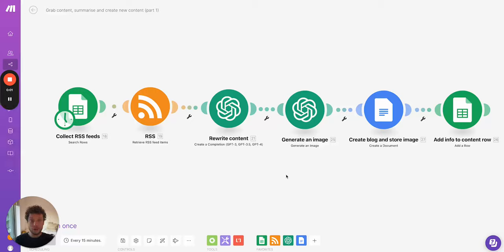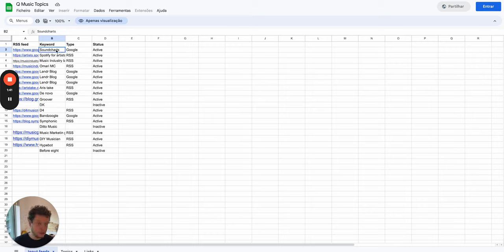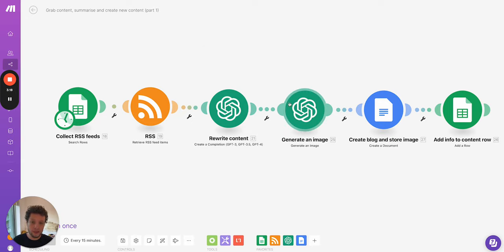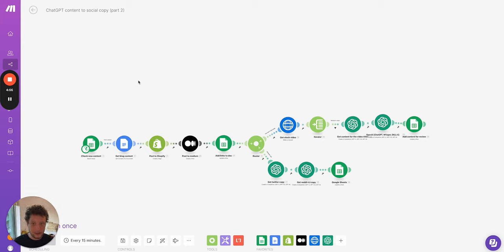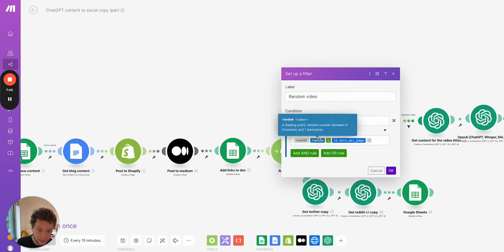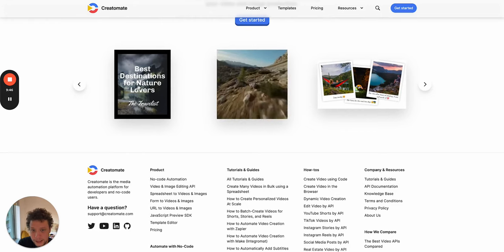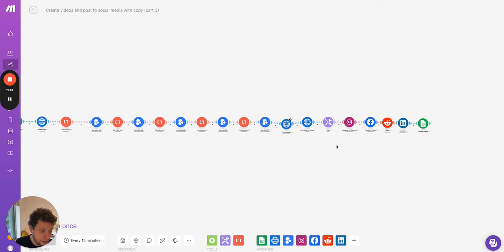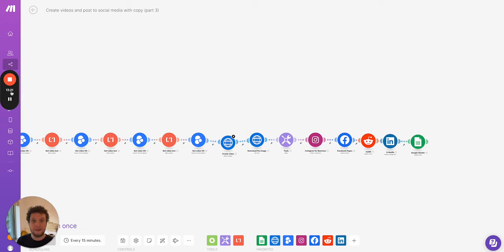Automating Content and Video Creation with Social Media Posting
In this video, I explain how to automate the process of creating content, including videos, and posting it on social media platforms. By using RSS feeds and Google Sheets, you can generate drafts of blog posts related to your interests. Then, with the help of tools like Createomate, you can turn these drafts into polished articles and videos. I also demonstrate how to create social media copy and find relevant images for your posts. This automation saves time and allows you to focus on approving and editing the content.

📚 Mentioned in the video:
- RSS feeds and content curation tools
- Content rewriting with ChatGPT
- Image creation with DALL-E
- Posting automatons for Shopify, Medium, and more
- Social media copy generation and posting

🕒 Timestamps:
0:00 - Introduction to Automated Content Creation
0:10 - Creating Blogs from RSS Feeds
0:56 - Sourcing RSS Feeds for Topics
1:38 - Acquiring and Using Google Alerts
3:02 - Rewriting Content with ChatGPT
3:30 - Generating Images with DALL-E
4:19 - Reviewing and Approving Blog Drafts
5:00 - Posting Content as Drafts on Various Platforms
5:23 - Preparing Social Media Materials
6:04 - Selecting Random Videos for Social Posts
7:22 - Creating Optimized Social Media Images
8:58 - Video Template Creation for Social Shares
10:44 - Preparing Automation Templates
11:19 - Reach Out for Personalized Automation Assistance